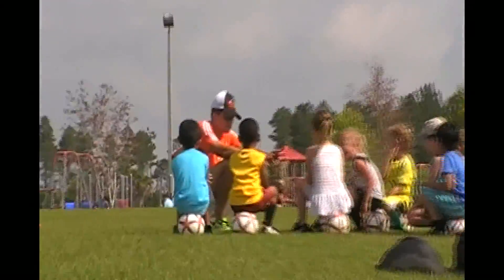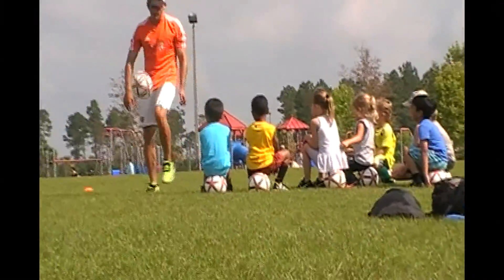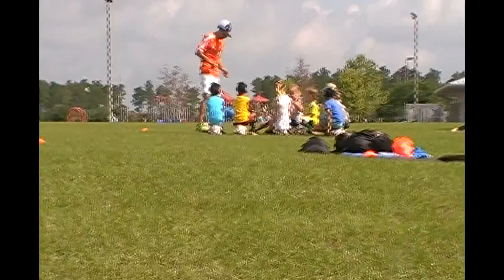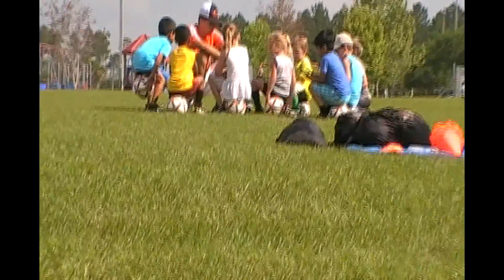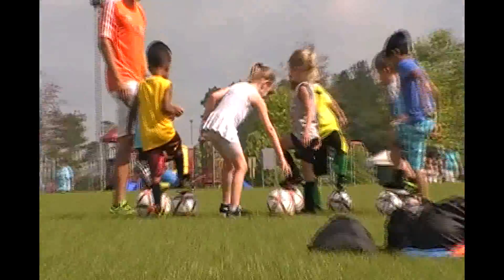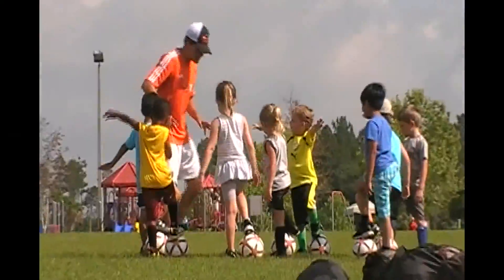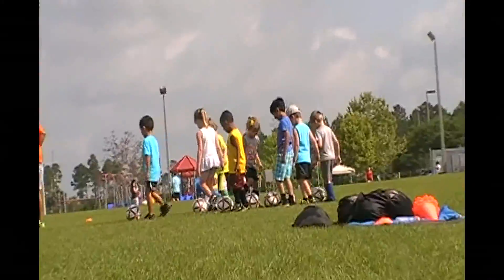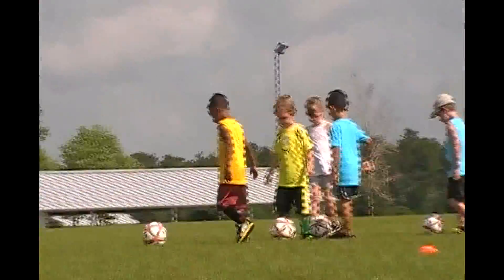William Soccer Practice 3